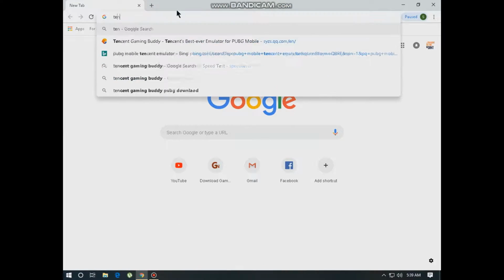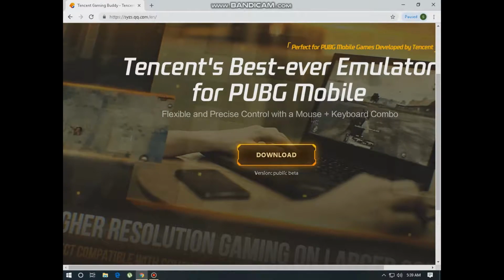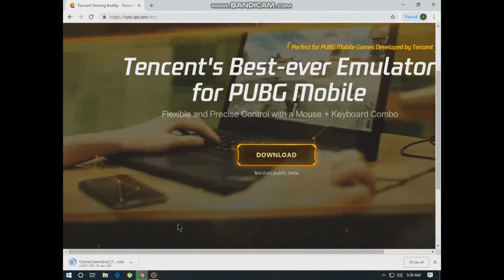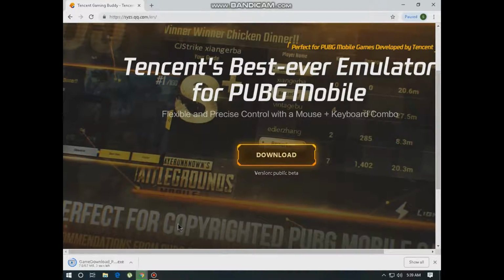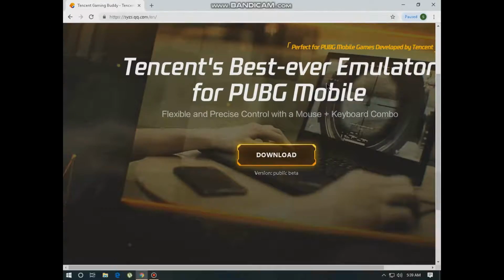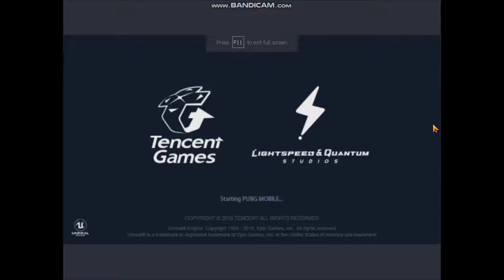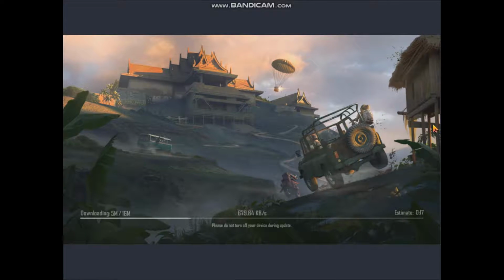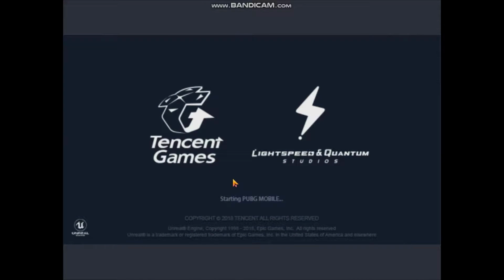How to Download PUBG mobile on PC |Tencent Gaming Buddy| Best Ever Emulator.|Straight To The Point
Hello guys welcome to a fresh video of straight to the point.In this video i Will tell you how to download PUBG mobile on PC by using tencent gaming buddy which is the best ever emulator out there.

TAKE CARE

PEACE OUT!